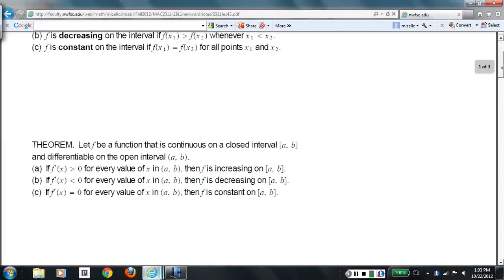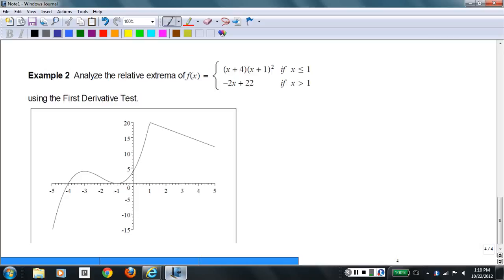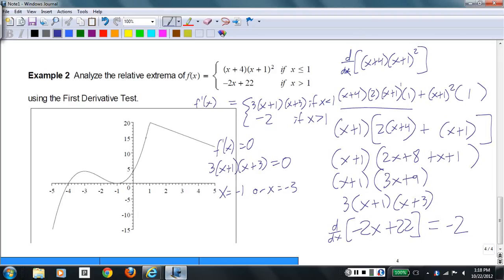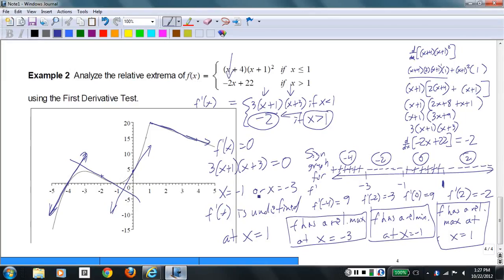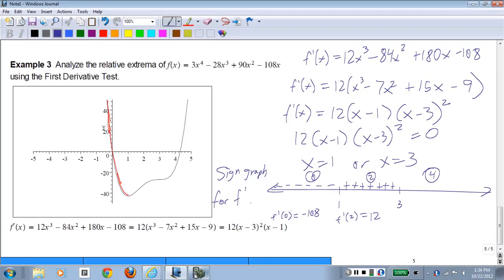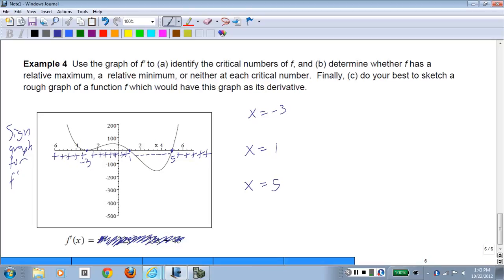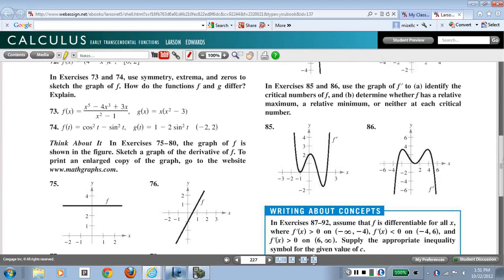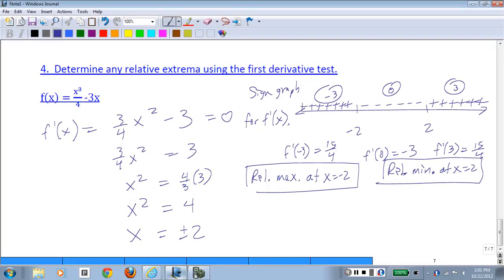MAC2311 4.3 The First Derivative Test